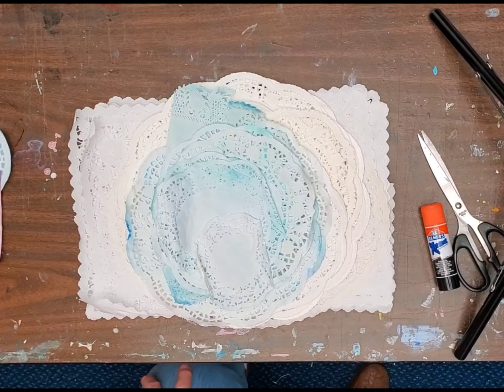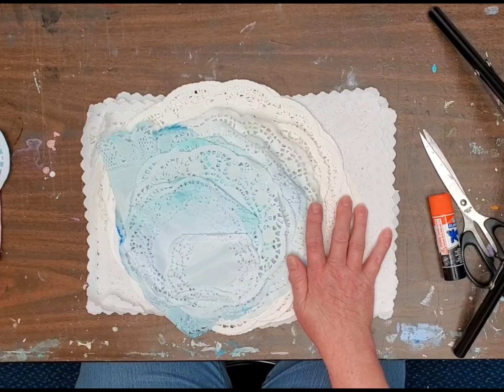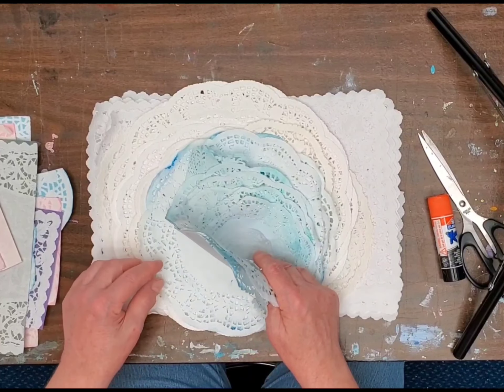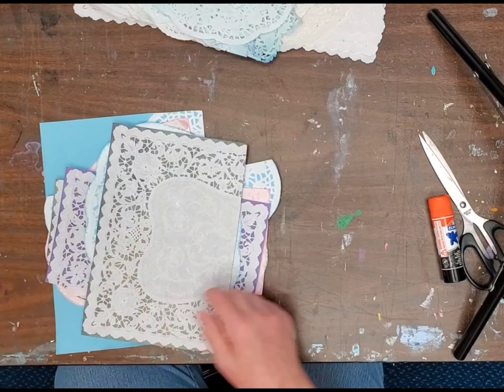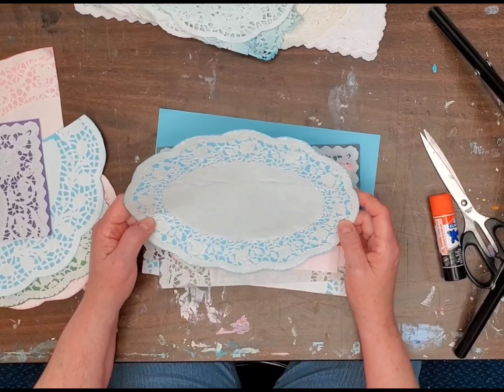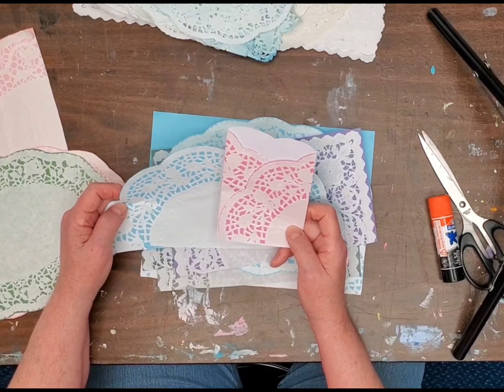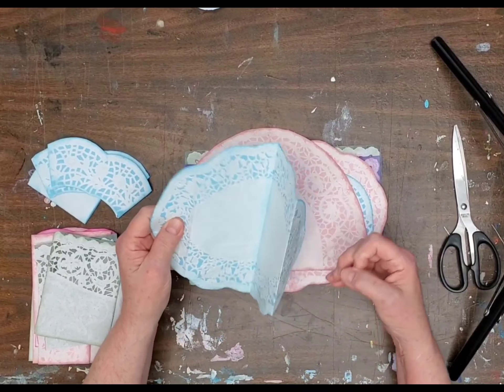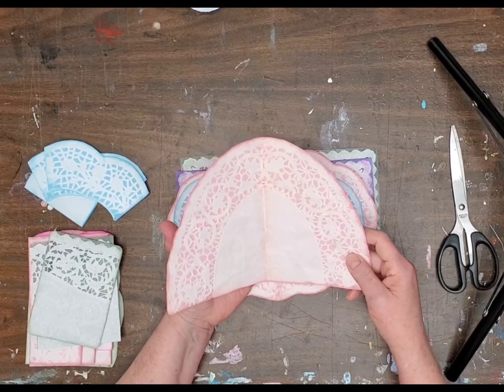Making Junk Journal Pages & Pockets With Paper Doilies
I'm Becky Roesler and I make art journals, junk journals and mixed media art. This video is about using paper doilies to make junk journal pages, pockets and envelopes. I hope you get some good ideas you can use in your own journals. Let me know if you have any questions.